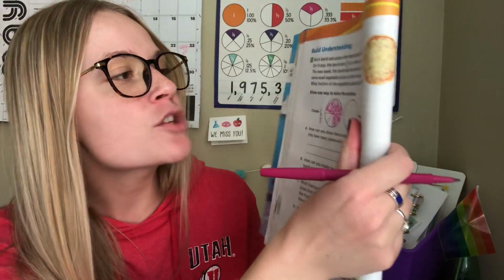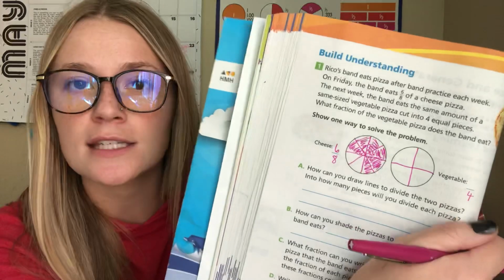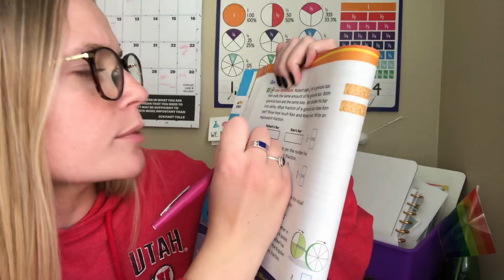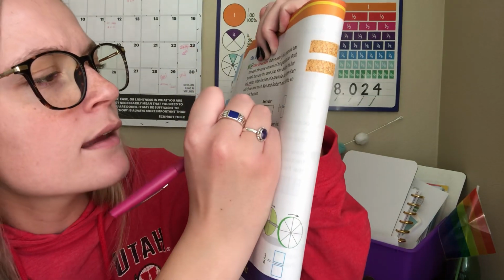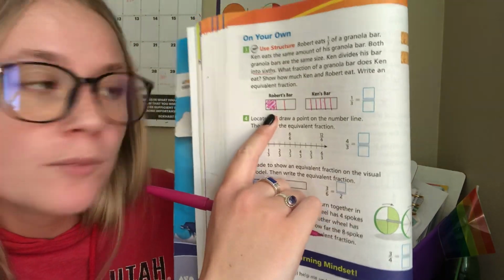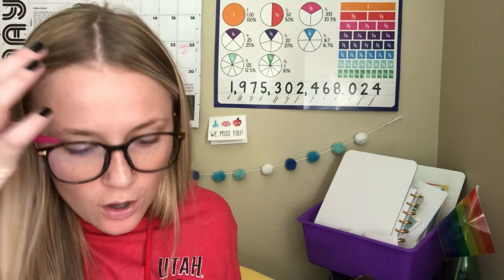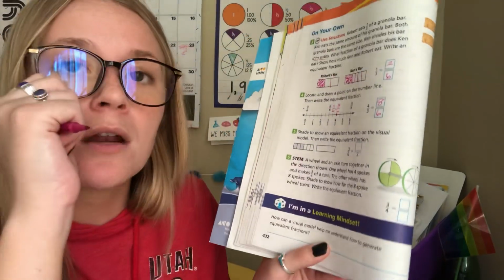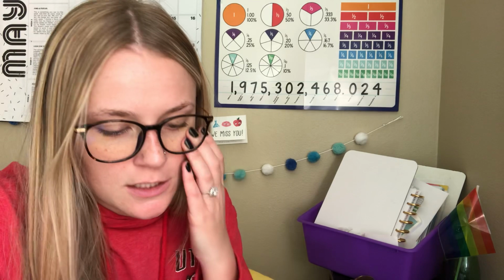Math Module 16 Lesson 3: Recognize and Generate Equivalent Fractions